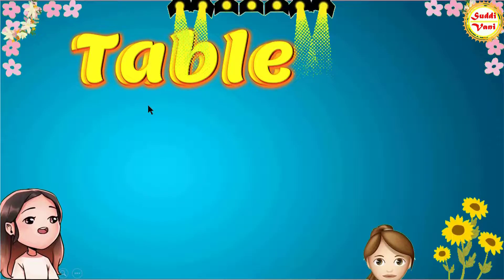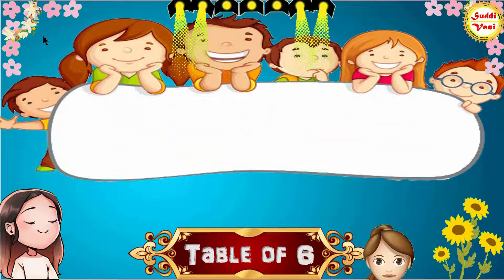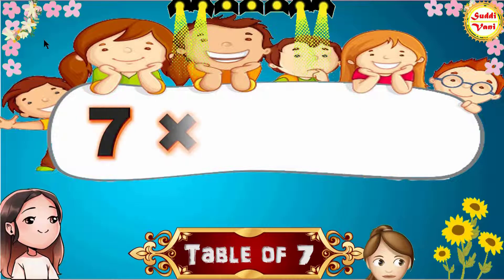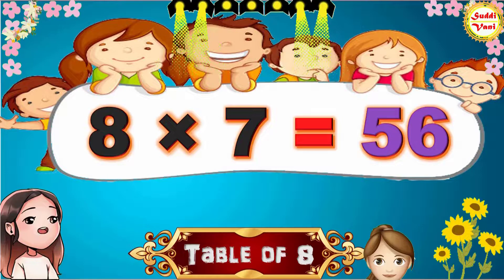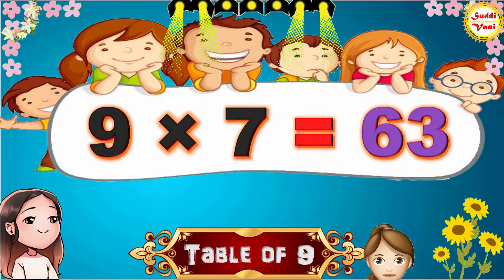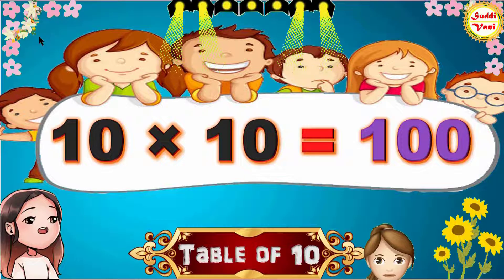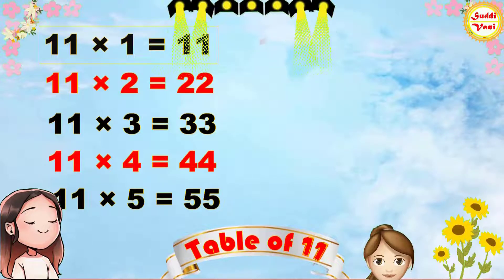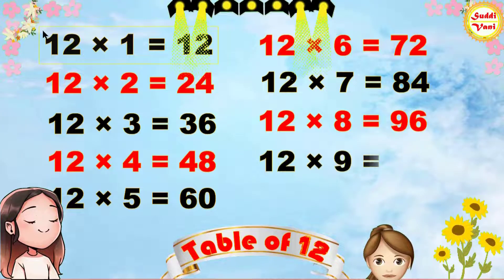Table of 5 to 12 | Learn Multiplication table 5 to 12 | Multiplication tables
Tables / Multiplication of tables Full List